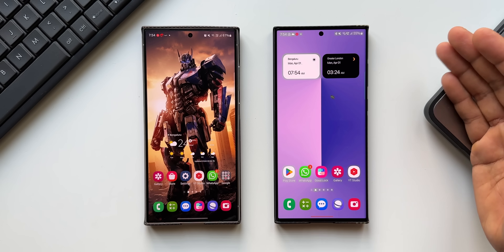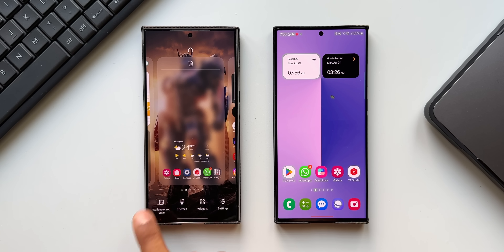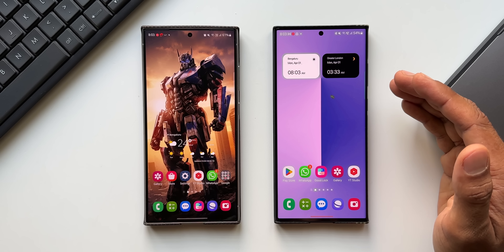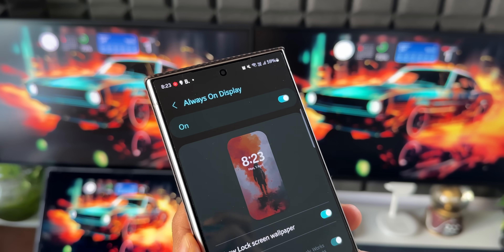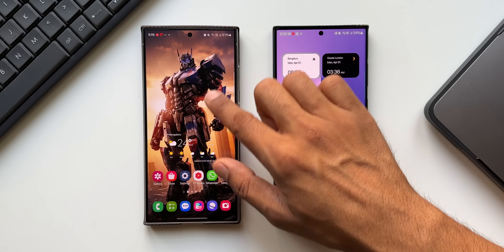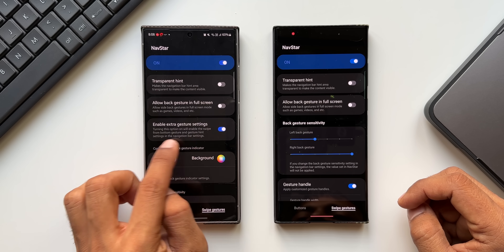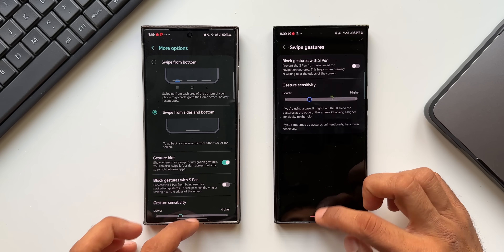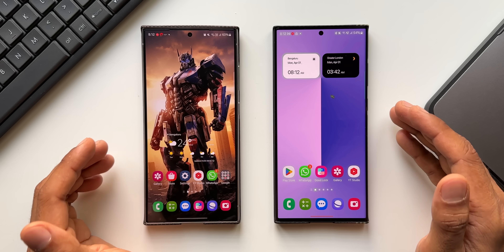One UI 6.1 on S 23 Series - Missing Features & Fixes for Issues !